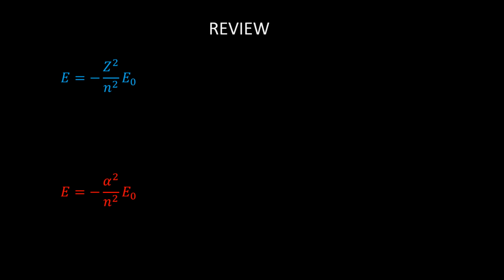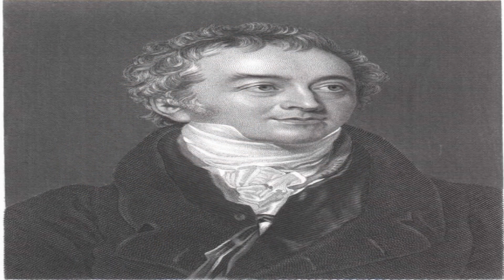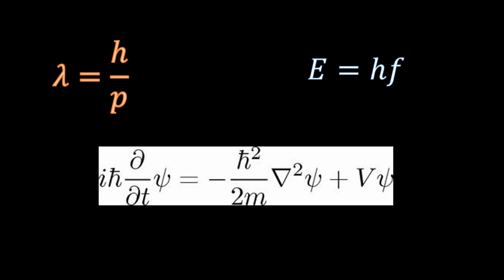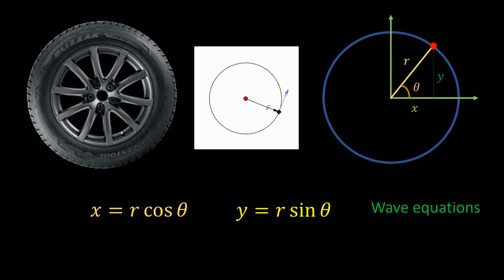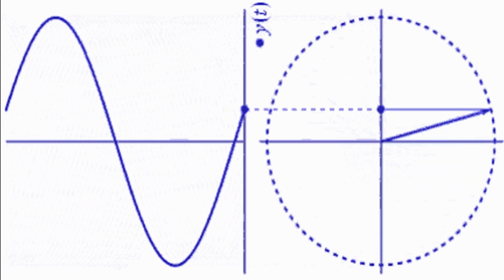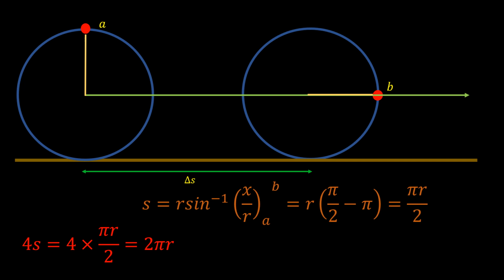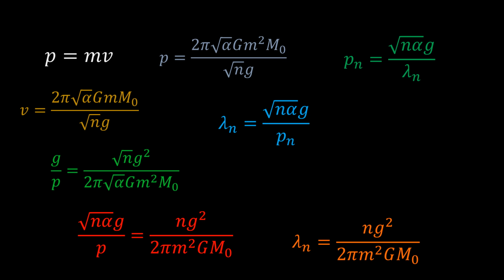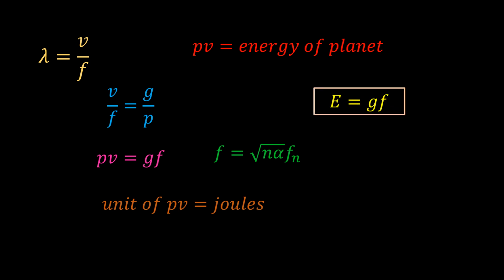Schrodinger equation for planets 1| Basics | QG 7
De Broglie, Planck, and Einstein's equations shall be derived for cosmic particles which will be used in the next video to derive the Schrodinger equation for planets and other celestial particles. This is the beginning of the correction of quantum mechanics and elimination of quantum entanglement.